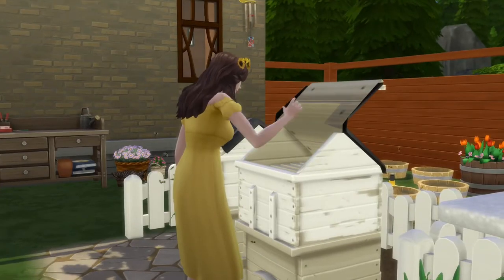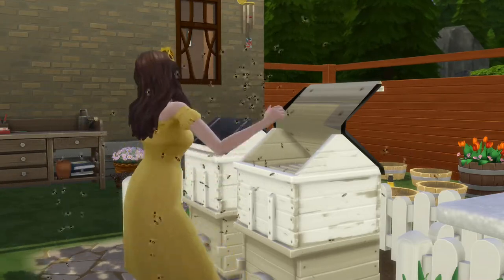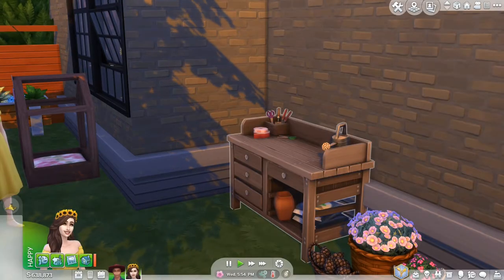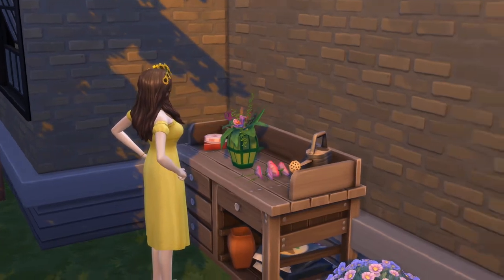How To Make Bees Happy - Sims 4 Guide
If you wonder how to make your bees calm and happy - this short guide will help you! It will also help the quality of your honey.
Hope this will be helpful and stay PAW-some!